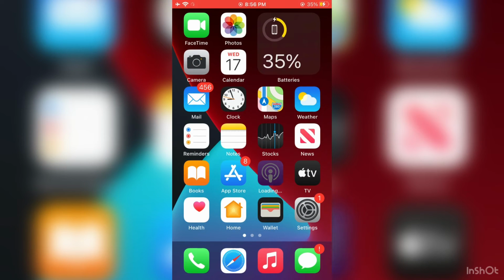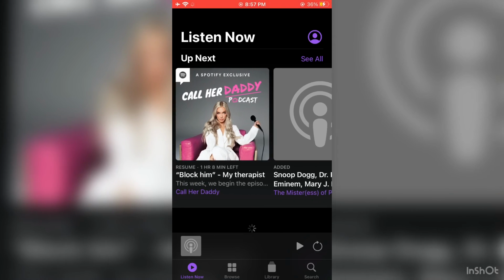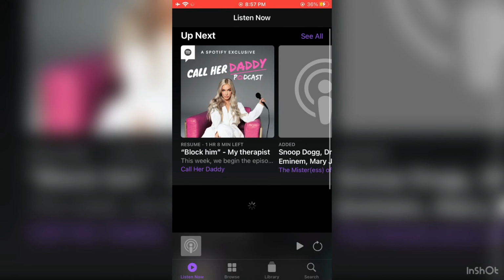How To Fix Unable To Play Podcasts With CarPlay - Podcasts Not Working With CarPlay